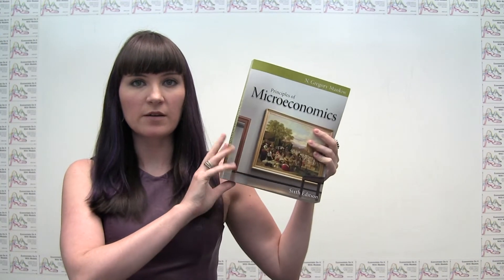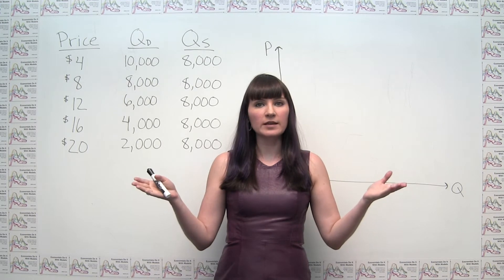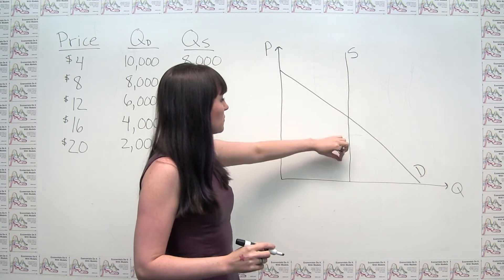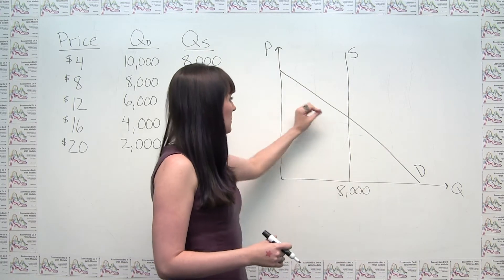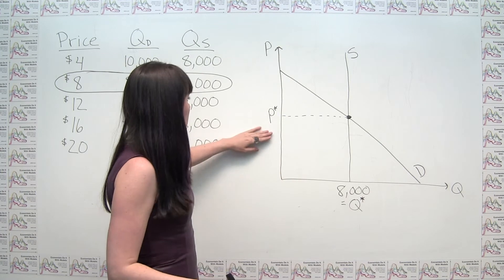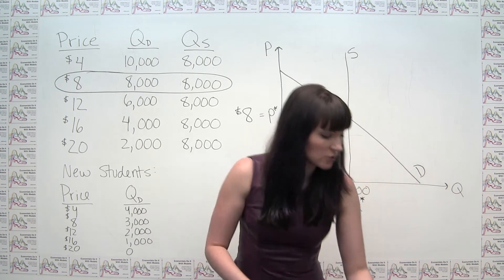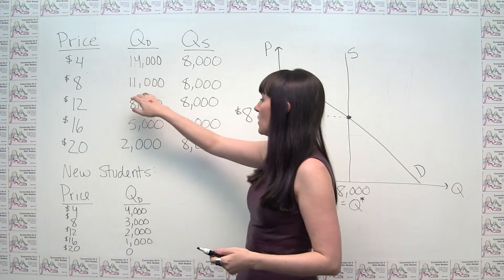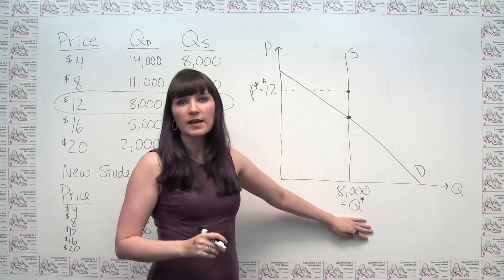Microeconomics Practice Problem - Economic Equilibrium and Demand and Supply Schedules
This video shows how to calculate and graph an economic equilibrium based on demand and supply schedules.  The problem is taken from Principles of Microeconomics, 6th Edition, by N. Gregory Mankiw, and is Ch. 4 problem #13.  See the "Practice Problems" playlist for an archive of daily practice problems.